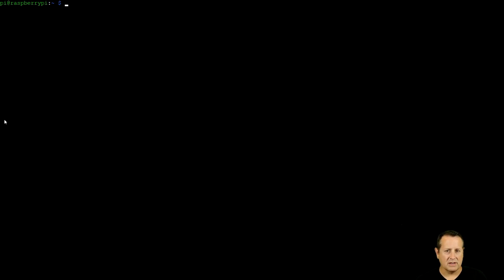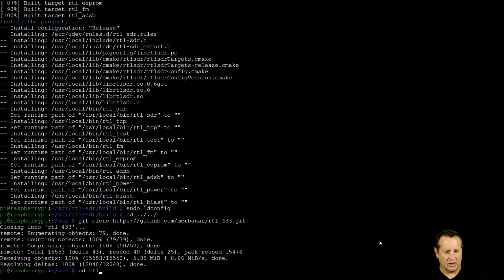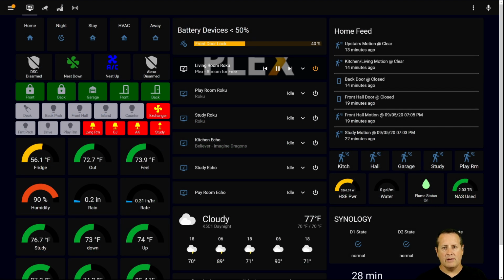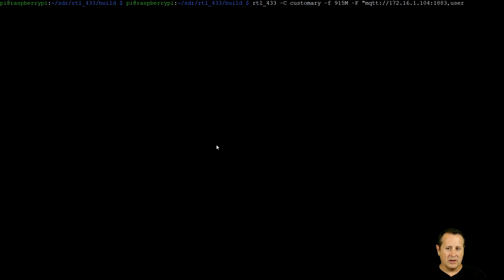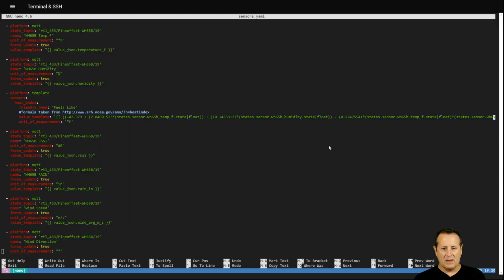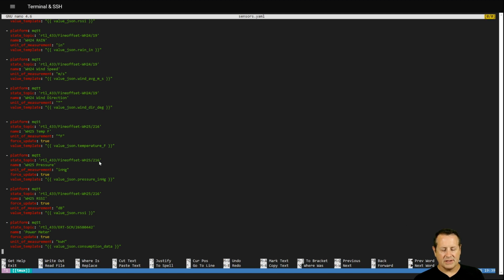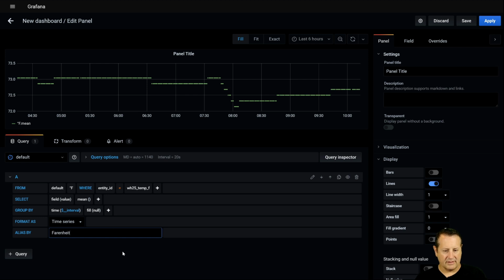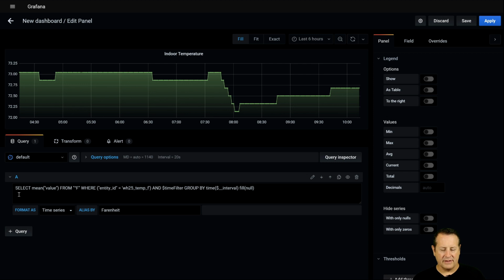Take charge of your own Ambient weather data with Raspberry Pi, MQTT, and Home Assistant.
No longer do you need to rely on external APIs to view and store weather data from your own personal weather station. I walk you through using a Raspberry Pi and USB SDR with rtl_433, MQTT, and Home Assistant to grab and graph your data.

Products Referenced:
Ambient WX Station with WH65B Sensors
USB SDR Dongle
Raspberry Pi 4 Kit

00:00 Intro
00:36 Raspberry Pi Parts
01:47 Install prereqs on Pi
03:37 Install rtl_sdr on Pi
05:53 Install rtl_433 on Pi
08:05 Check that installed packages and receiver works
09:05 First traffic received
11:02 Install MQTT on Home Assistant and create user
13:46 Start sending MQTT packets from Pi to Home Assistant
17:48 Check Home Assistant for MQTT Packets
20:00 Create sensors in Home Assistant
26:08 Build Grafana Graphs
34:35 What else can we do with the sensor data?
35:26 Wrap Up!

Commands used. Watch the video for context on where to use them.

Install rtl_sdr
# mkdir sdr
# cd sdr
# sudo apt-get update
# sudo apt-get install git cmake libusb-1.0-0-dev build-essential
# cd rtl-sdr
# mkdir build && cd build
# cmake ../ -DINSTALL_UDEV_RULES=ON -DDETACH_KERNEL_DRIVER=ON
# make
# sudo make install
# ldconfig

Install rtl_433
# cd ../../
# cd rtl_433
# mkdir build
# cd build && cmake ../
# make

# rtl_433 -f 915M

Mostlychris
24165 IH-10 West